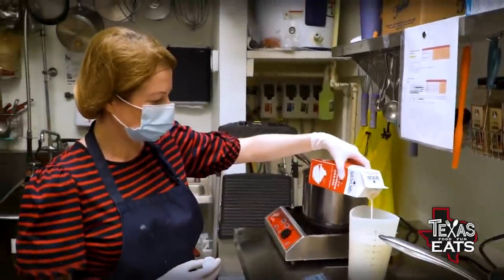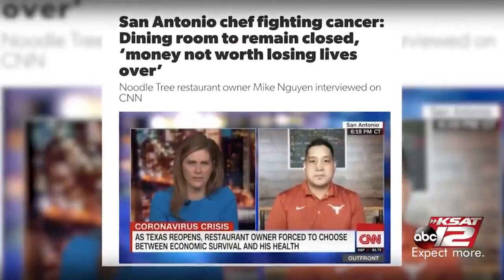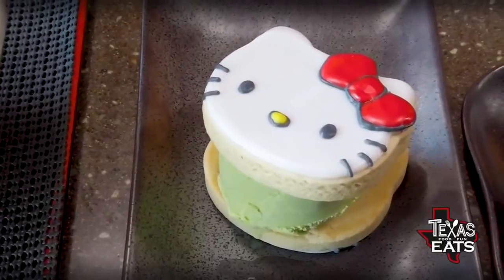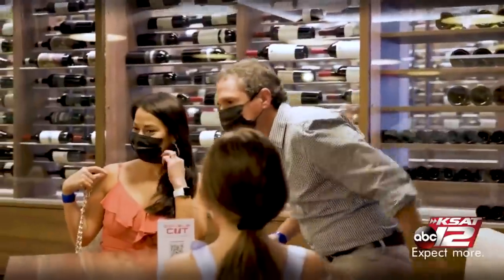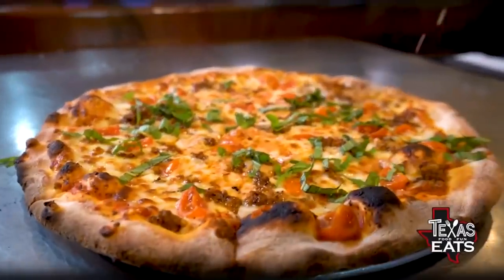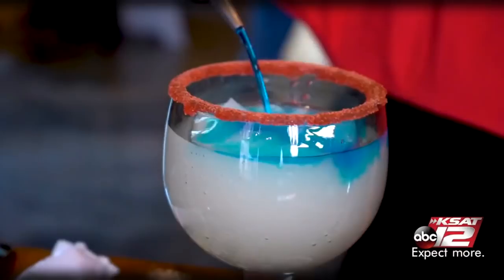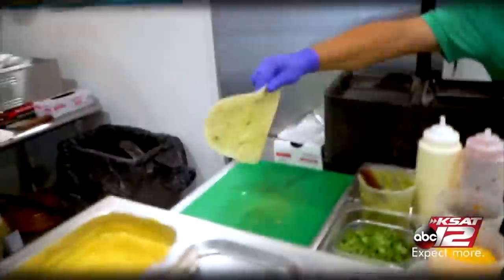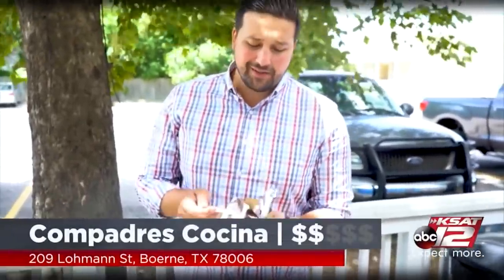Texas Eats Season 2, Episode 14: Cheesecake and 13-pound Ramen Challenge